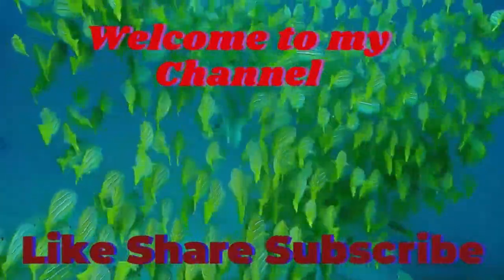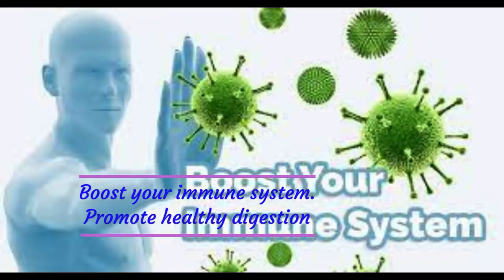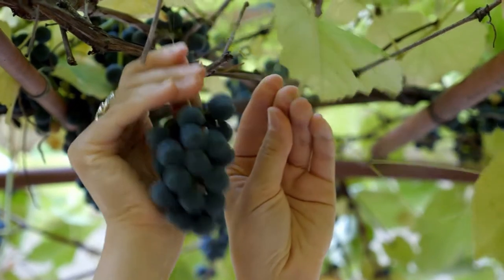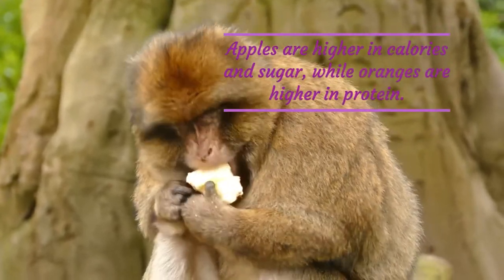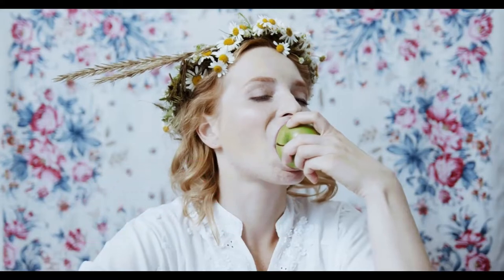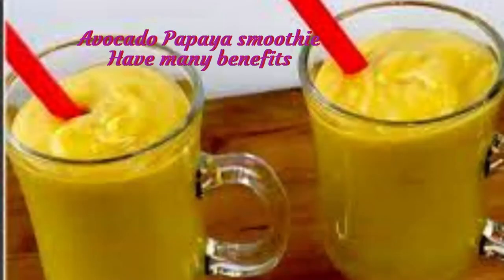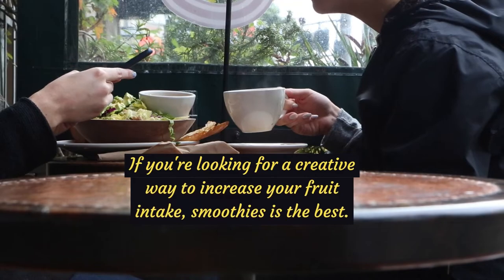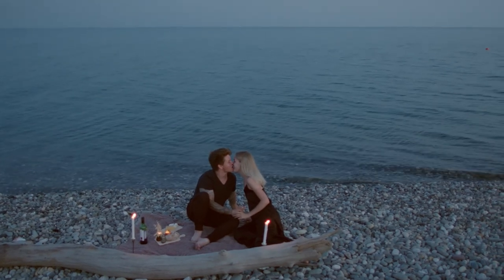Loss weight 3 Smoothies/ Health Benefits 2022/ Mer TV Health & Life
how to loss Weight
 Top 3 Smoothies and Health Benefits
Smoothies, blueberry smoothies, orange apple smoothies
papaya avocado smoothies, avocado smoothies,  smoothies to lose weight

If you are looking weight loss Fast, Easy, Naturally

Easy  to Make Smoothies For Rapid Weight Loss Increasing Energy ,& Incredible  Health,  21 Day Rapid Weight Loss Program.

 Purple Flat Belly Shake Melts 57 LBS  of FAT

HOW TO LOSE WEIGHT FAST,  EASY , SAFE AND HEALTHY?